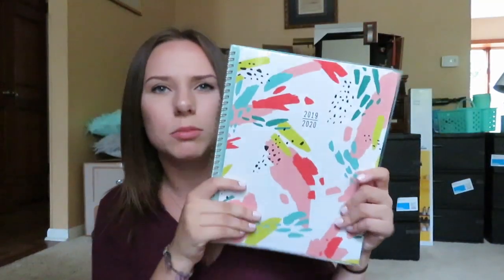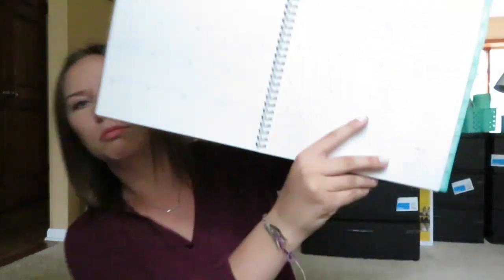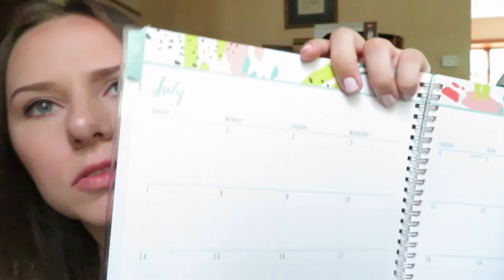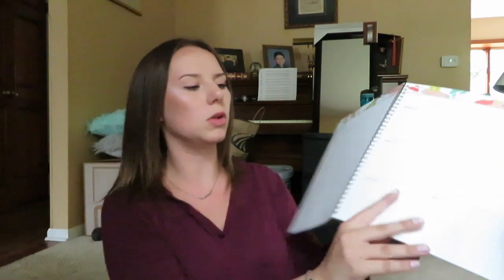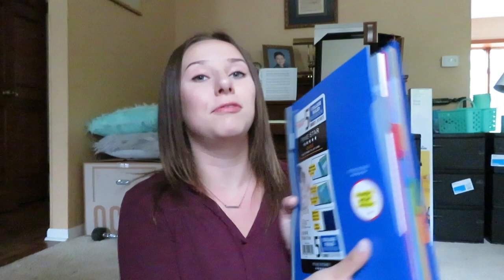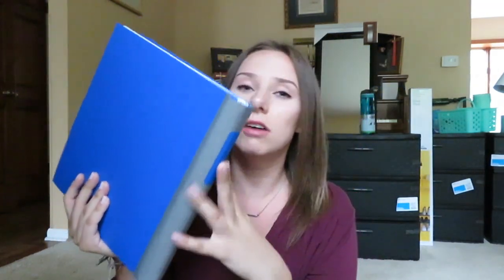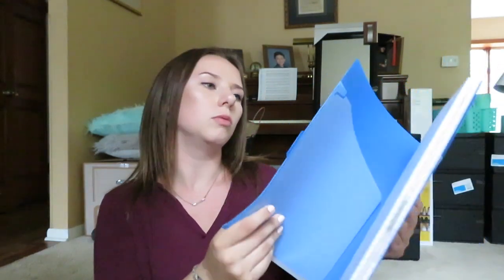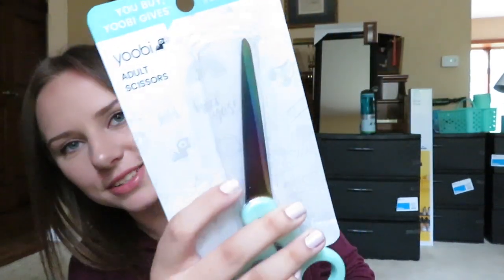College School Supplies Haul 2019! (Freshman Year)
Sorry for the late upload :( I hope you guys enjoyed this video! Dorm shopping and haul videos coming soon!!!